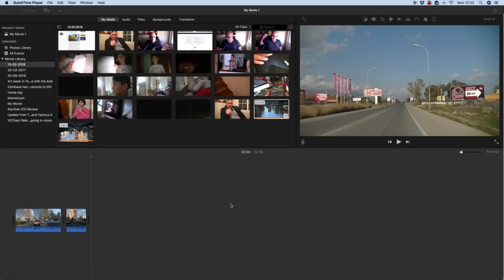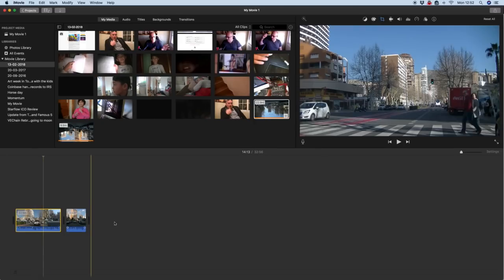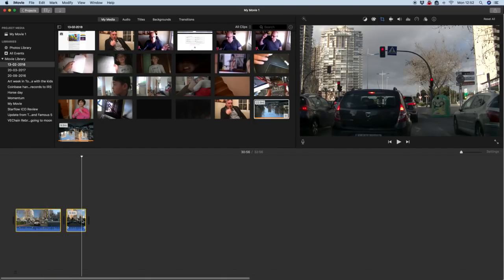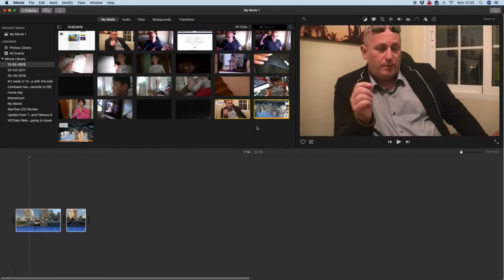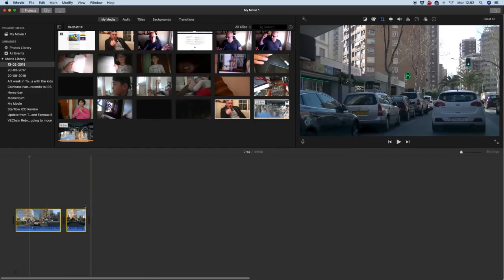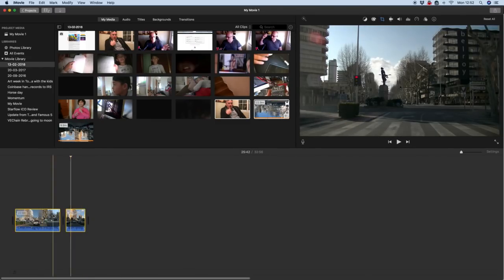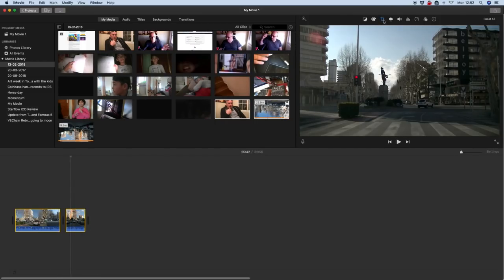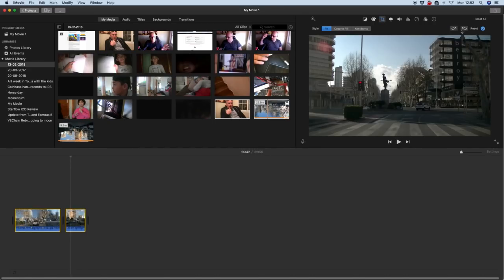iMovie How to rotate videos and images